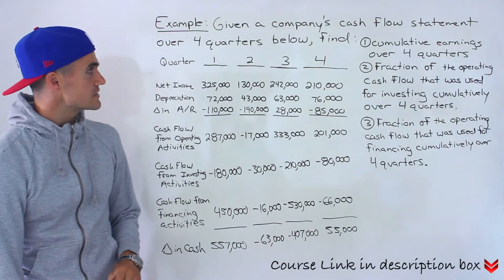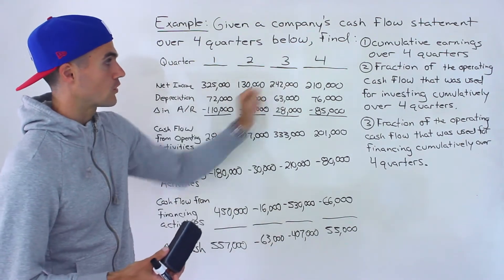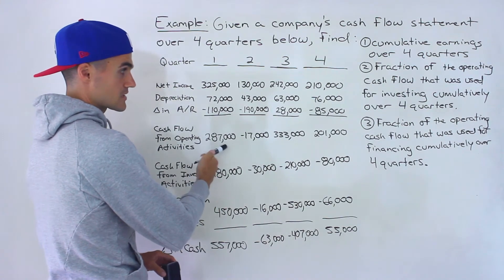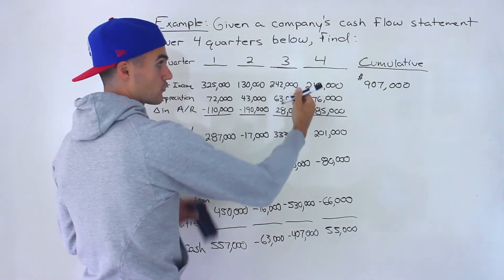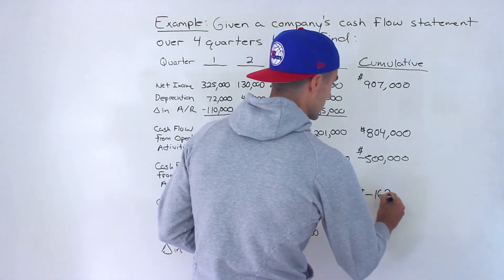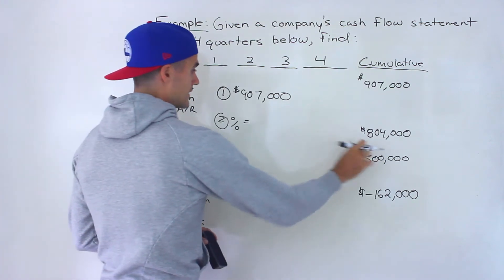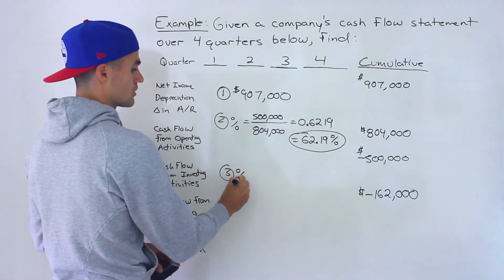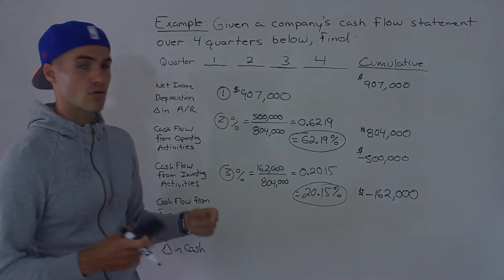FIN 300 Lab 1 (Ryerson) - Finding Cumulative Figures from Cash Flow Statement (Corporate Finance)